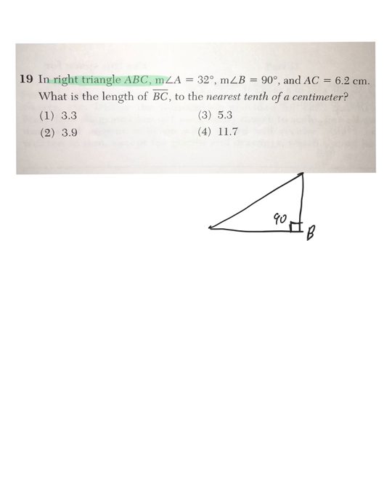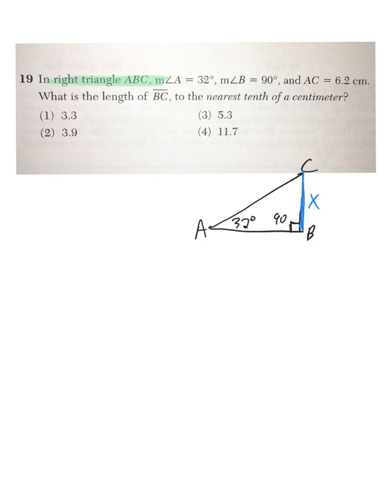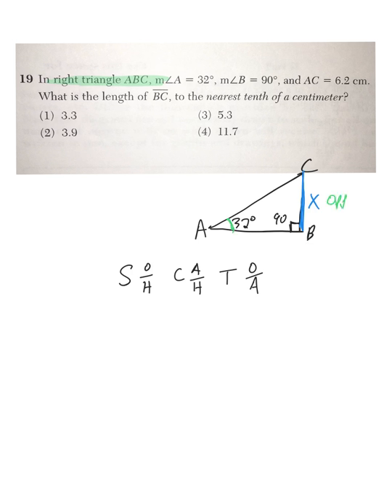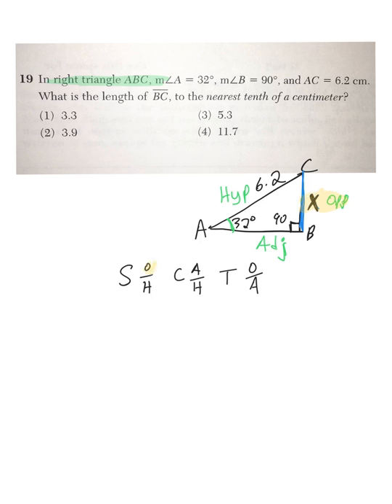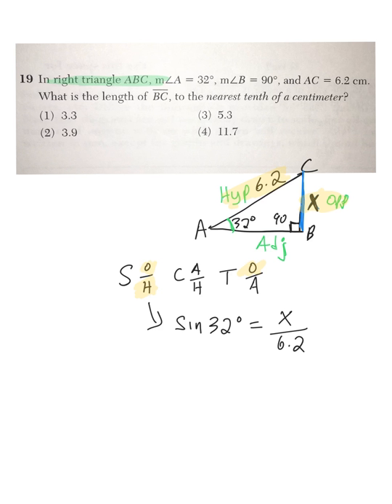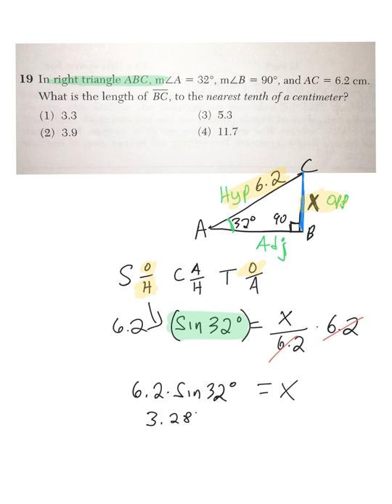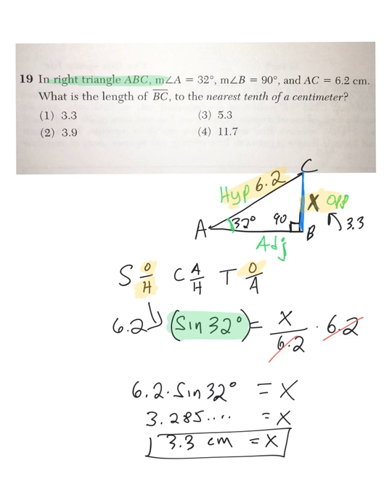Practice trig problem and solution!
Trigonometry problem, determining the missing side of a right triangle.